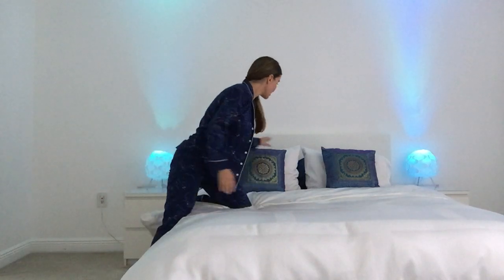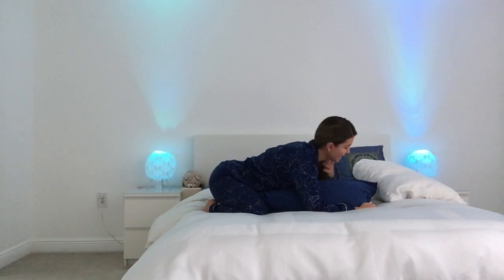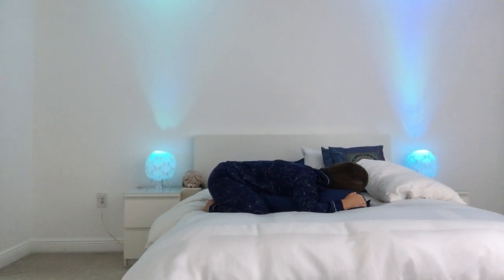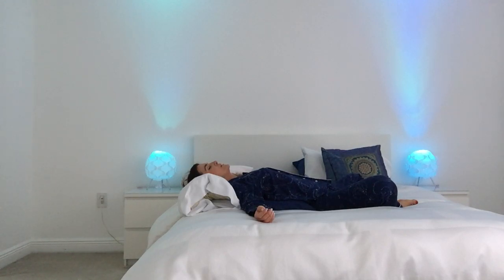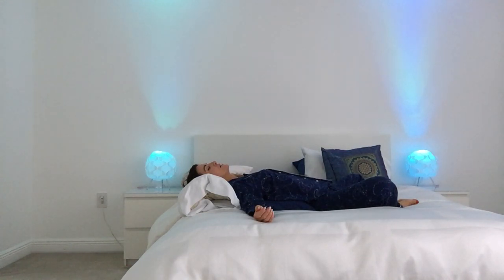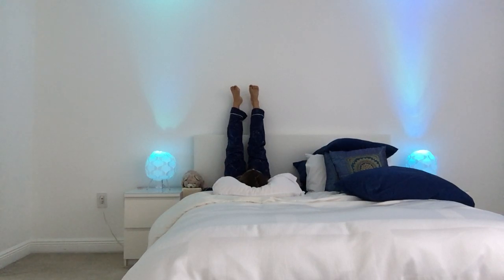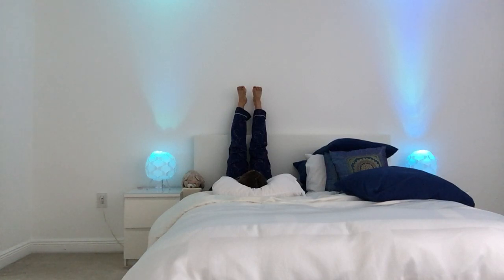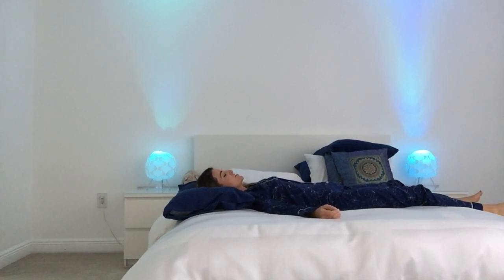Restorative Yoga for a Good Night's Sleep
Having trouble sleeping?  Here's an easy restorative yoga sequence you can do in less than 15 mins right in your bed with your pillows.

Sweet dreams, my friend! 😴☁️🌙